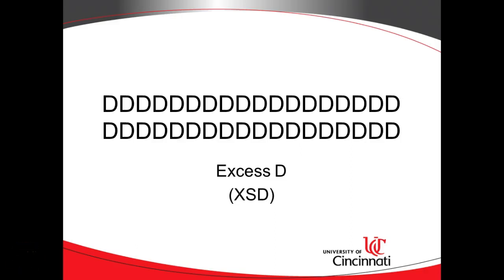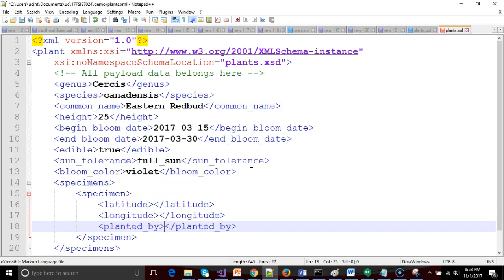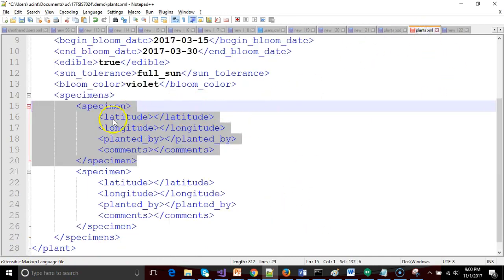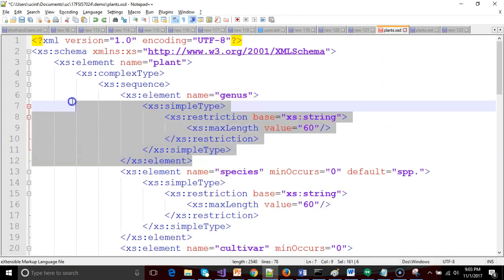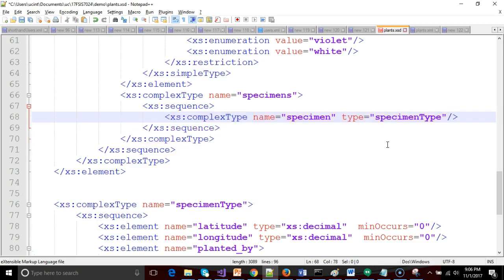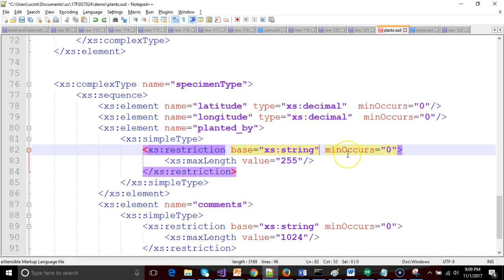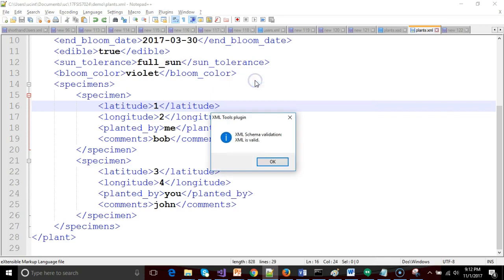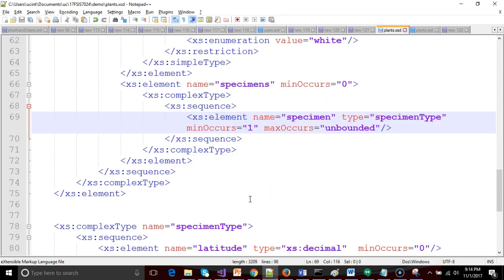7: Define our own type in XSD, create repeating group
If the predefined XSD types don't work for us (string, integer, date, boolean), we can define our own.  In this video, I define and use my own type.  I also make a repeating group.

This video is part of a playlist that describes how to use XML, XSD, and XSLT.